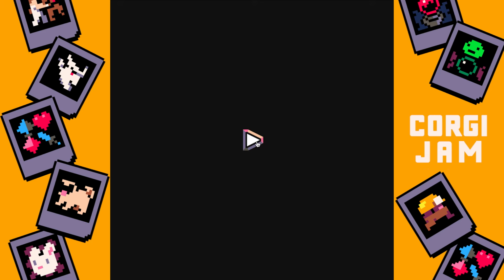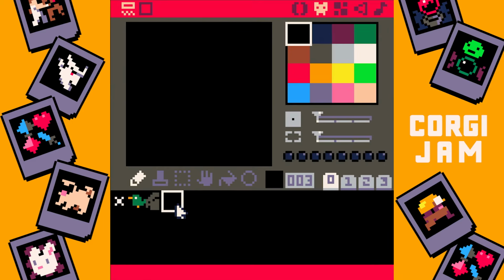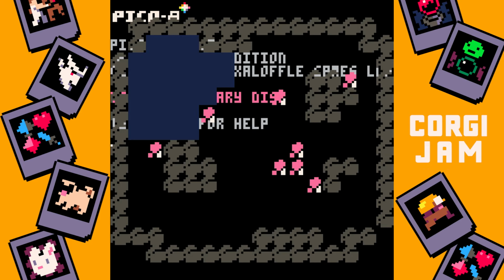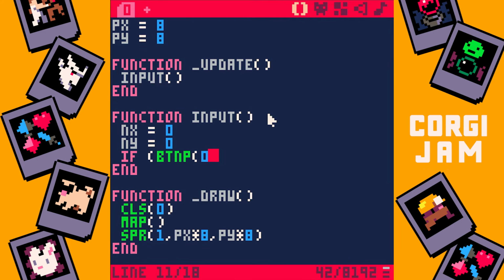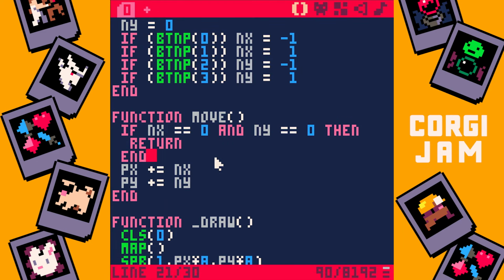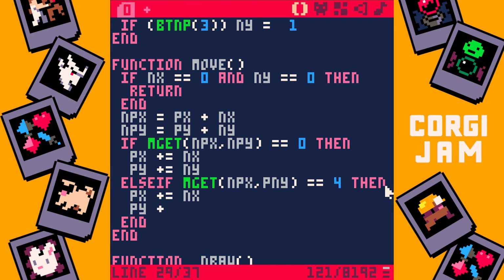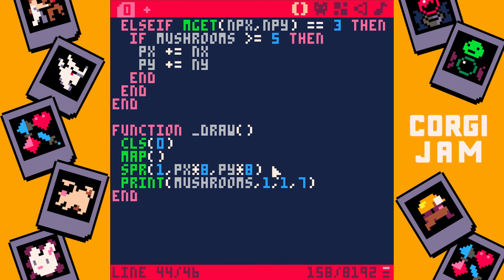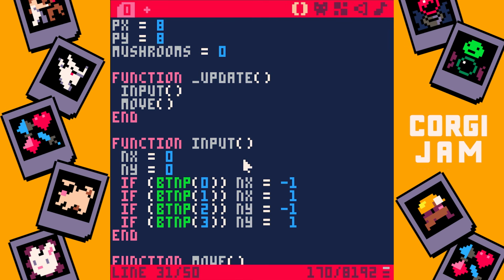How to make a game using PICO-8 | CorgiJam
Finji Co-Founder and Director Adam Saltsman, creator of CorgiSpace, explains how to use PICO-8 to create games with short legs on purpose!

🗣️ CALLING ALL GAME DEVS‼️ Finji is celebrating the launch of CorgiSpace by hosting a game jam. Join us! We want to see what small games you have fun creating. (NOTE: These games don't actually have to have anything to do with Corgis or dogs but we won't be mad if they do! 🐶💛)